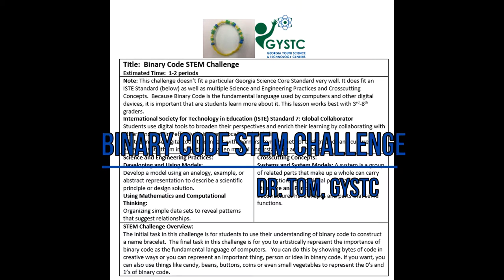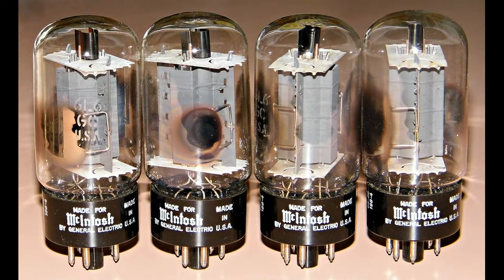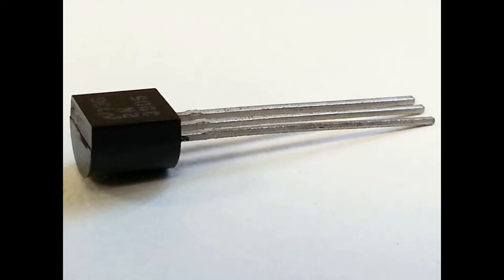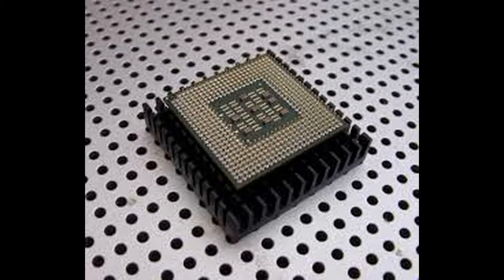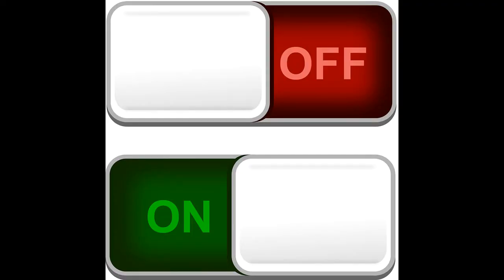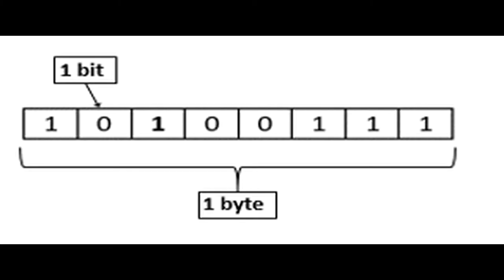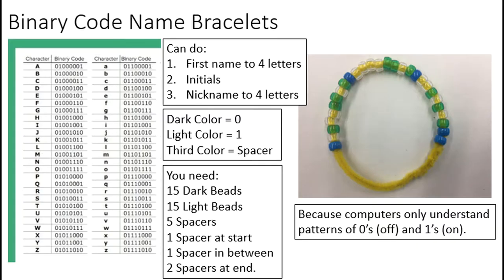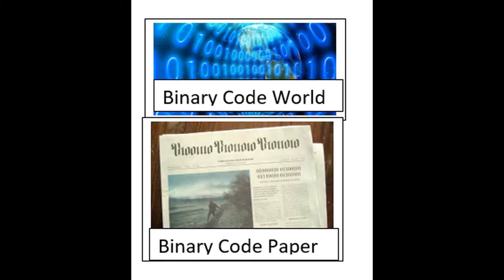Binary Code STEM Challenge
The initial task in this challenge is for students to use their understanding of binary code to construct a name bracelet.  The final task in this challenge is for you to artistically represent the importance of binary code as the fundamental language of computers.   You can do this by showing bytes of code in creative ways or you can represent an important thing, person or idea in binary code. If you want, you can also use things like candy, beans, buttons, coins or even small vegetables to represent the 0’s and 1’s of binary code.